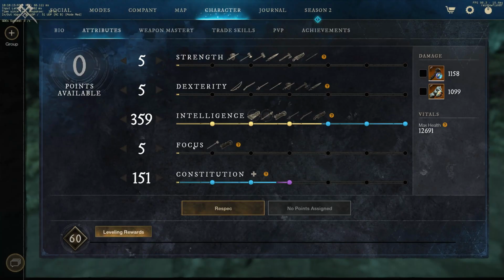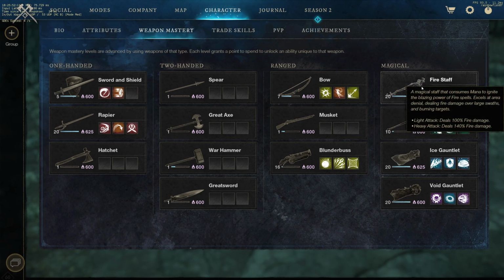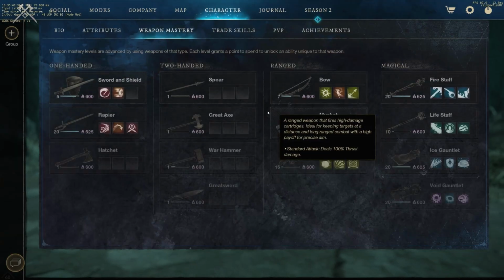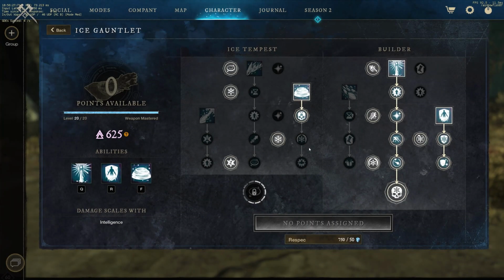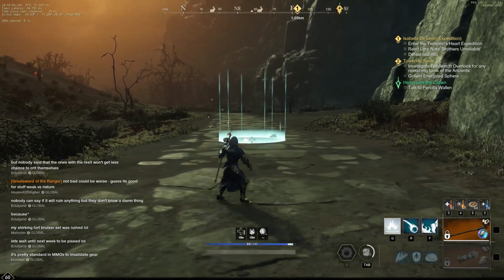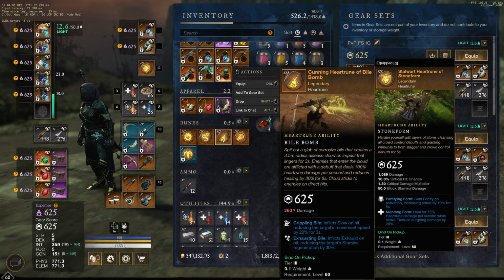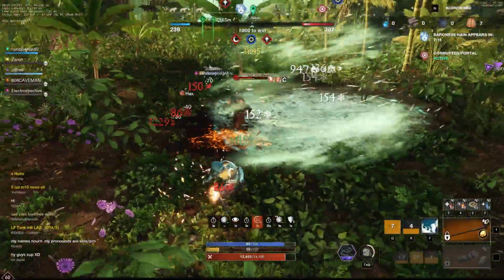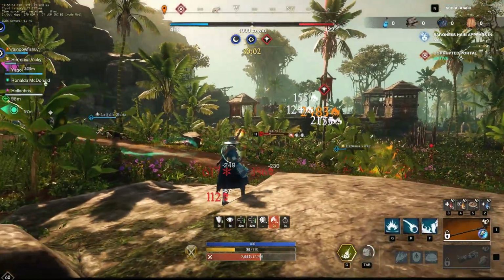New World IN DEPTH MAGE Build, Guide, and Tips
hope it helps laughing face :D XD

sorry if it is a little rushed i just wanted to get it out quick. i'll upload a better one in the future.

NOTE:
At 15:56 some of my audio got cut off. Pretty much all I was saying was that if you consistently hit auto attacks, you will get the CD reduction from a fire staff perk, resulting in you going through multiple fire staff ability cycles in a fight. Sorry xD

Additionally, something I forgot to touch on gear was shirking energy. This would also go into the category of highly recommended perks, alongside the ability perks I mentioned. You will want all the stamina you can get.

As for ice gauntlet, you will want keen and vicious on your gauntlet for damage. The third perk can be of your choosing. I run iced refresh, as I usually end with the ice spike in my combos and I get a lot of value out of the CD reduction. Another good option is healing tomb. Having it on your weapon increased the healing to a 30% max hp heal. This is probably the best, most consistent trait to have on your ice gauntlet and is great for 1vX. Another alright perk would be unending thaw, though I recommend that you have that on your armor. The only valuable part of the perk is that the frost effect will remain on enemies for 2 seconds after leaving the storm. This does not change from weapon to armor. The only thing that changes would be the storm damage, and as the storm does not have much damage to begin with, I personally do not think it is worth to put unending thaw on your ice gauntlet.

Timestamps:
0:00 - Intro
0:21 - Attributes
1:25 - Firestaff Skill Tree
2:30 - Ice Gauntlet Skill Tree
4:30 - Gear
7:13 - Heartrunes
7:40 - Playstyles
8:08 - Skirmish/Assasin Mage Playstyle
9:07 - Teamfight Mage Playstyle
10:00 - Matchups
10:08 - Melee DPS/Bruiser Matchup
10:30 - Bows/Ranger Matchup
11:13 - Mage V. Mage Matchup
11:37 - Tank Matchup
11:58 - Healer Matchup
12:25 - Improving with Firestaff
13:09 - Improving with Ice Gauntlet/Ice Spike
13:58 - Tips and Tricks: Managing Cooldowns and Resources
15:00 - Tips and Tricks: Firestaff
16:36 - Tips and Tricks: Ice Gauntlet
17:10 - Final Tip and Outro